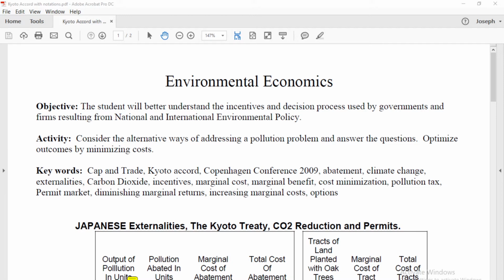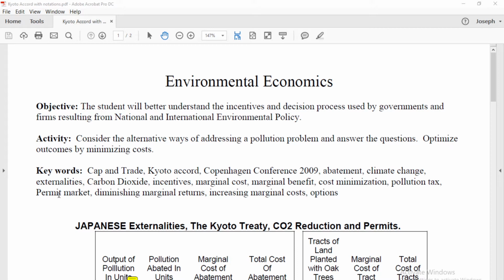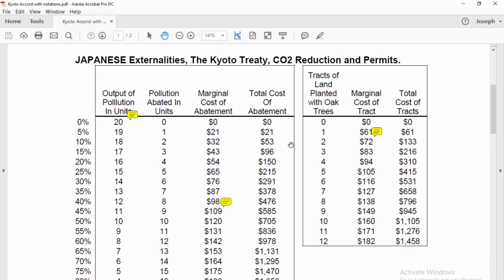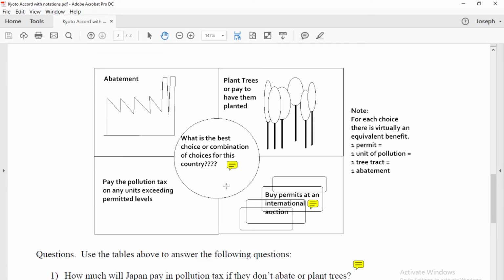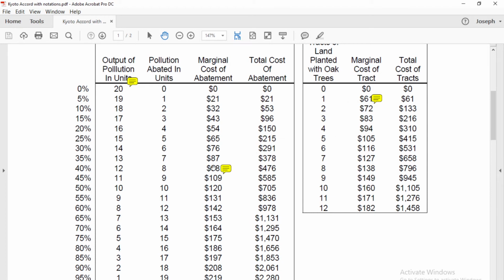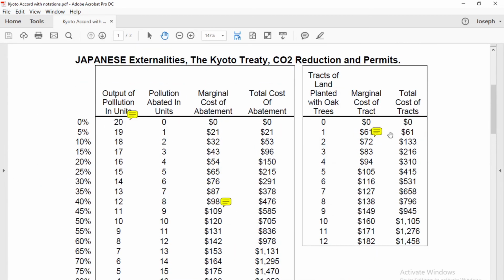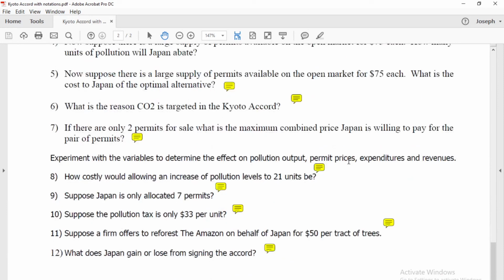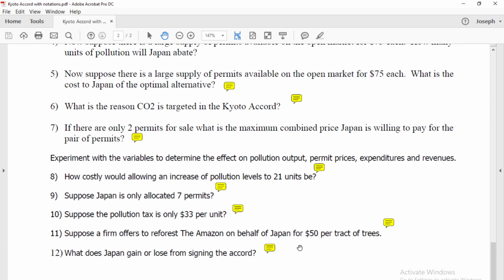Kyoto Accord Explained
This video walks you through the choices available to Japan which has agreed to pay a tax to the international body.  The tax paid will be based on net CO2 production.  In this example, $100 per unit of carbon dioxide Japan adds to the atmosphere above the 7 units, less any reforestation carbon offsets.
KYOTO ACCORD
 Agreed: Japan has a current pollution output of 20 units.
  Fine for Exceeding Permitted Levels is $100 per unit
  Every nation is permitted 7 units of pollution
  Permits are transferable (they can be bought and sold by participating nations.

Part 1 Using the information provided above, outline the specific options
 available to Japan and calculate the associated cost
 of each of those options.

Part 2 What is Japan's maximum willingness to pay for one permit?

Part 3 What is Japan's maximum willingness to pay for each of two permits?

Part 4 Since the worst cost Japan faces is a $1,200 fine, how much would they save if they could buy permits on the open market for $80?